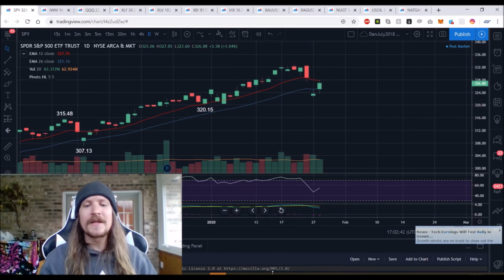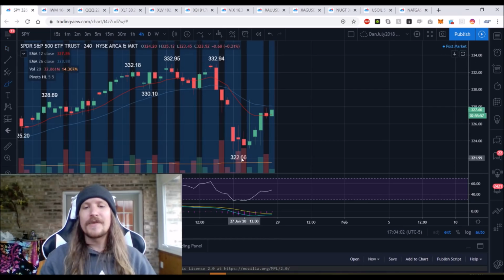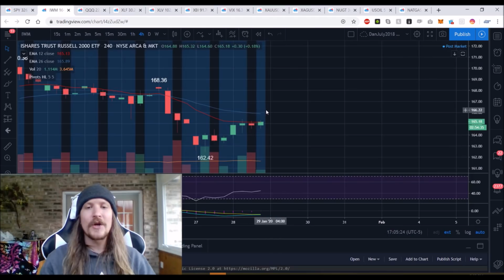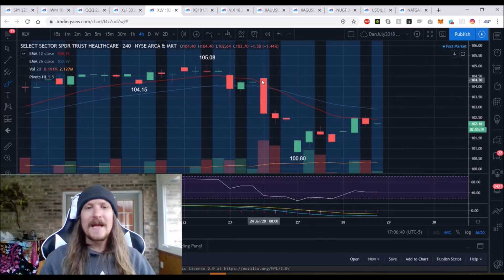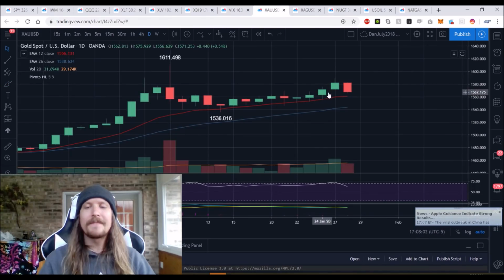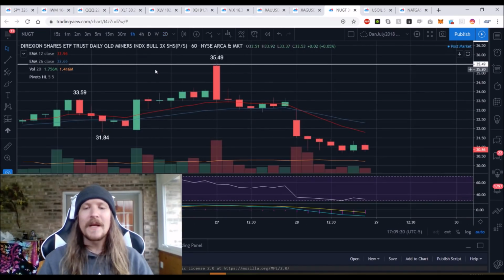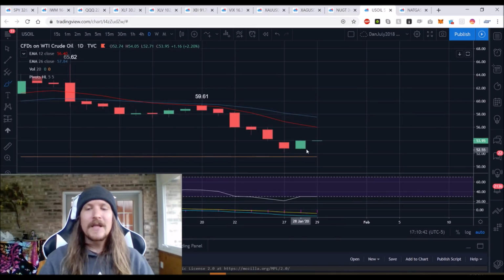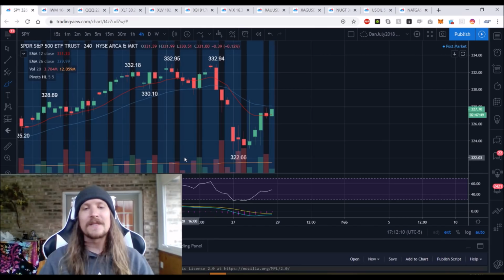S&P 500 SPY QQQ VIX Gold Silver Miners Technical Analysis Chart 1/28/2020 by ChartGuys.com